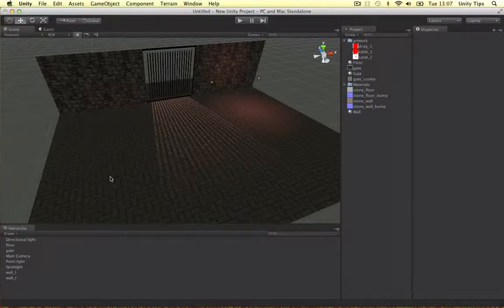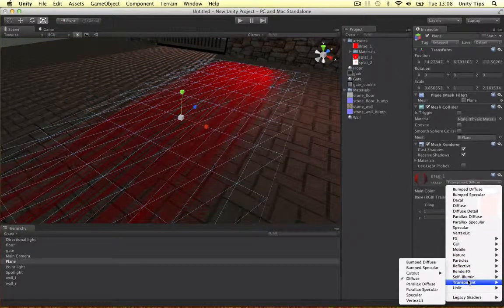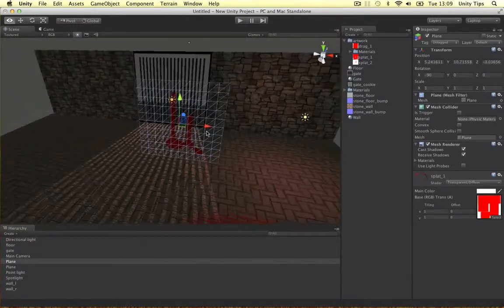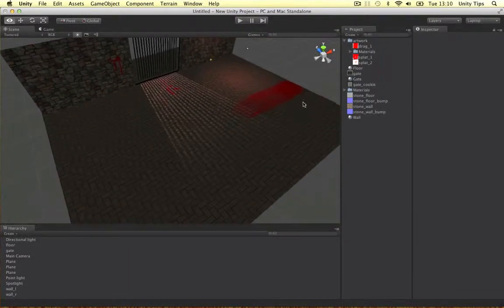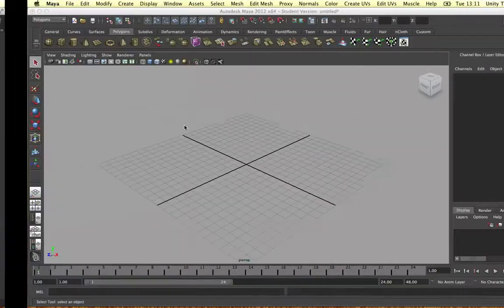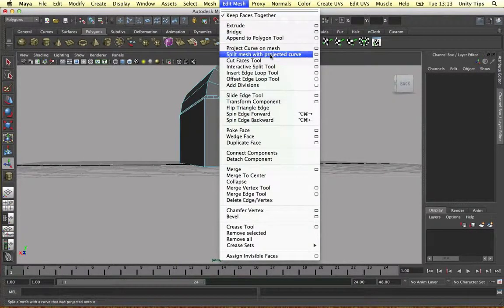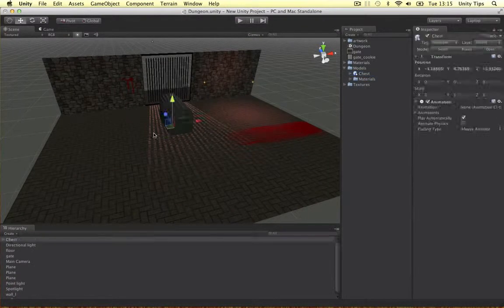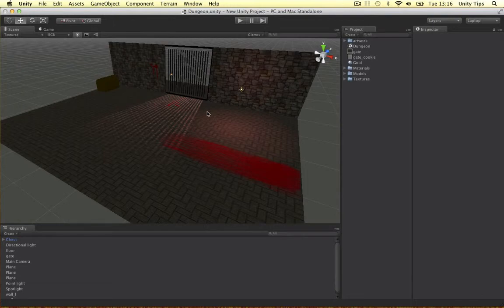Unity Scene Building [2 of 3] - Adding Dynamic Detail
In this video we continue building our scene and add detail to it. By importing transparent textures and models you can bulk out your scene and make it look dynamic, a bit more interesting and natural.